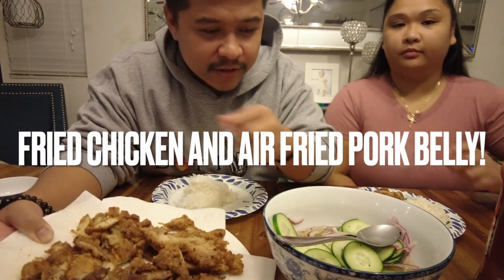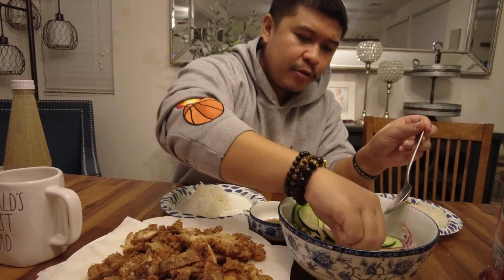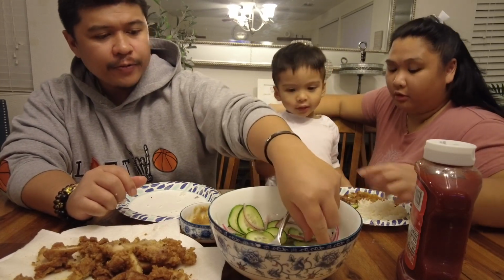Dinner Mukbang and NBA Talks!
Had air fried pork belly and some fried chicken cutlets with a pickled cucumber salad for dinner!

Comment what you want me to cook!
Let me know what I should improve on!